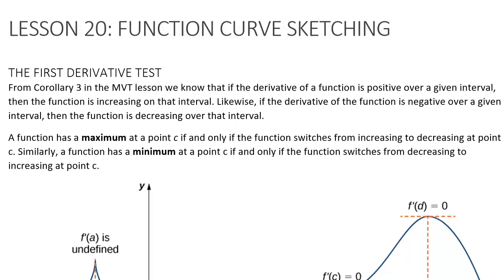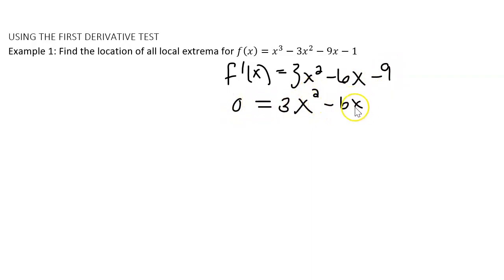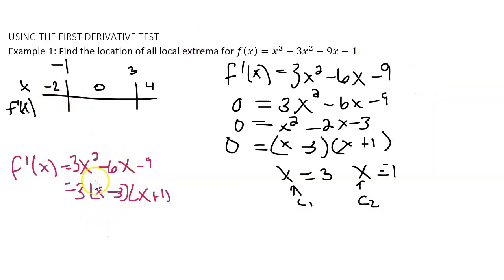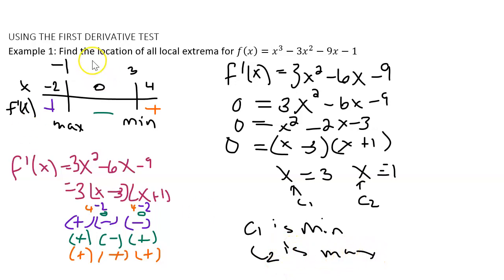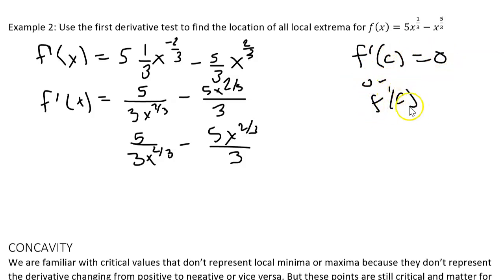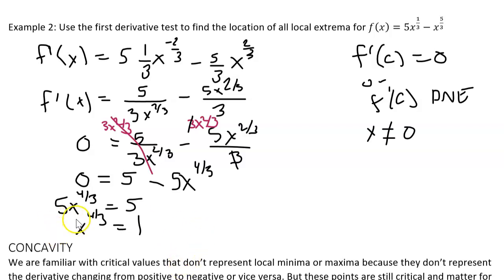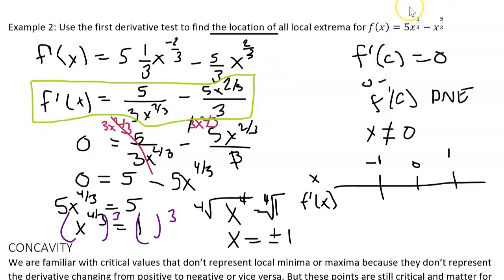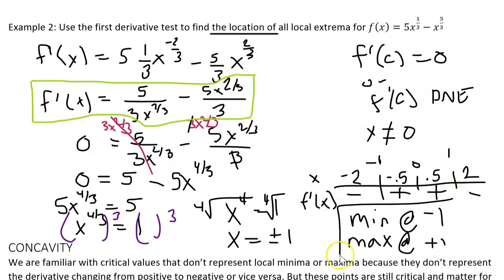MAT 220 Curve Sketching